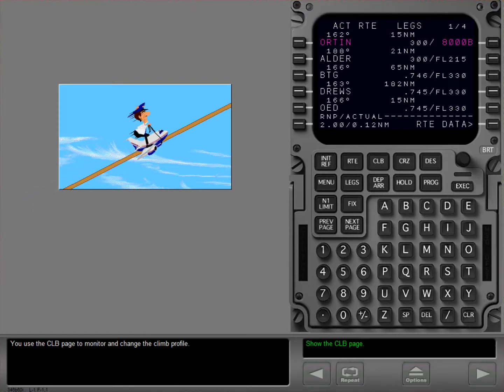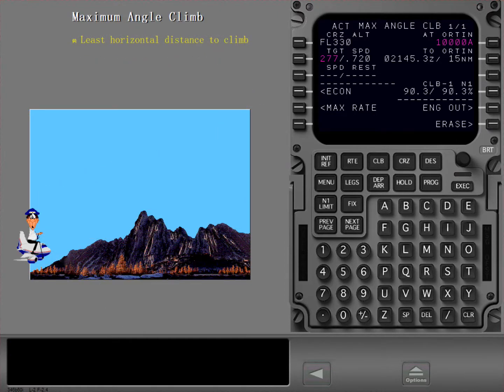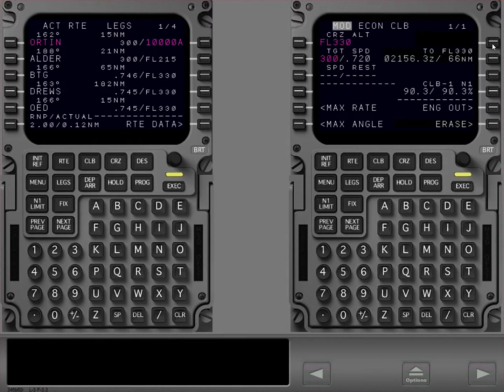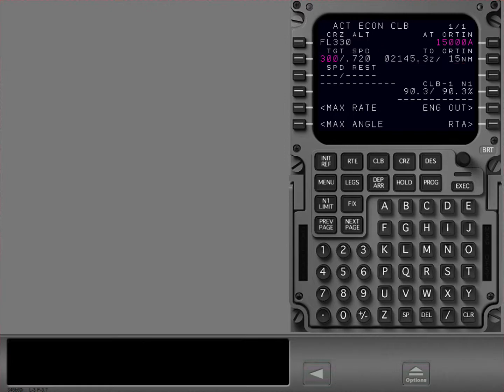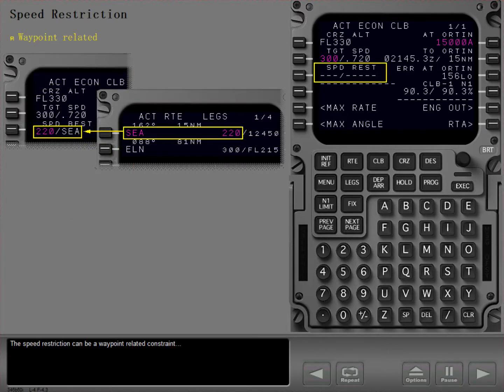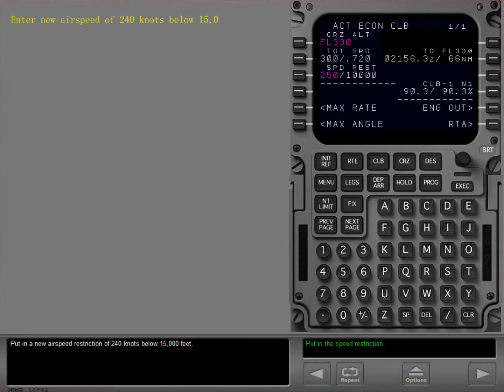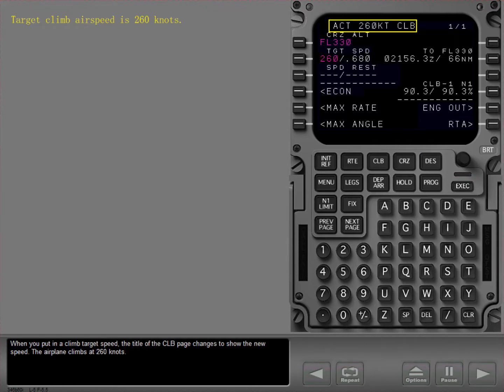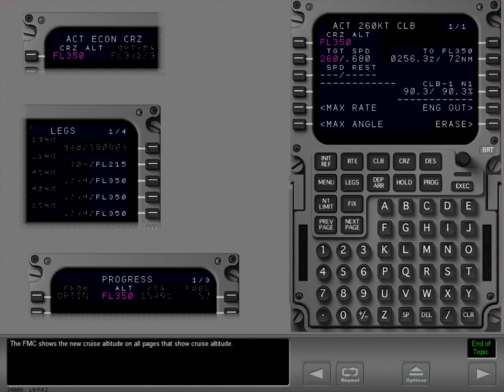2 FMC Climb